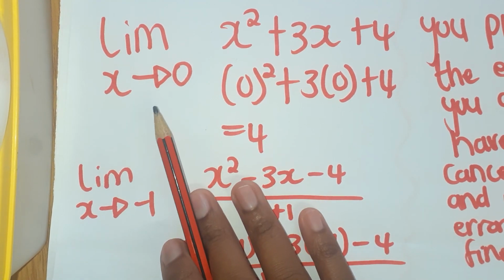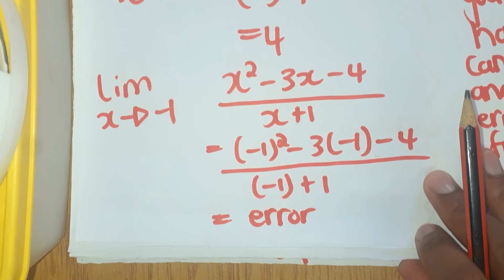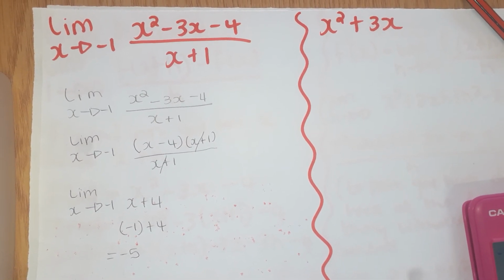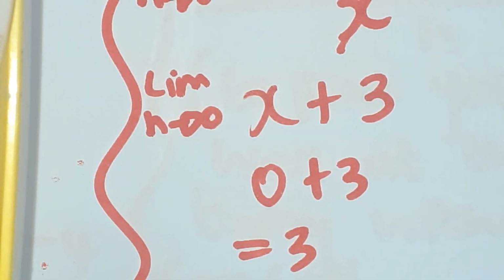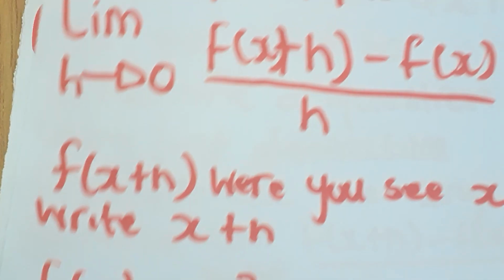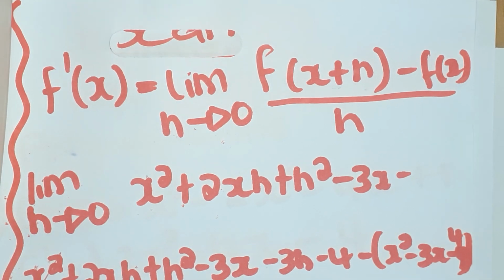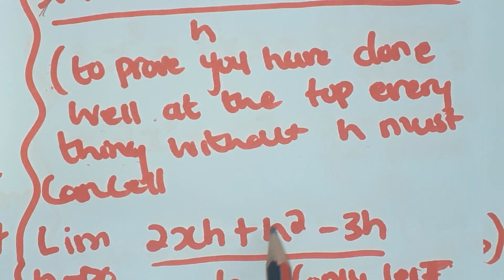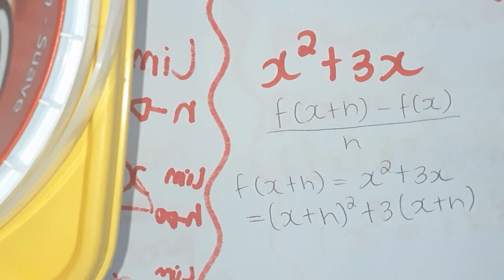CALCULUS GRADE 12 (Applying limit and first principle) Part 1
in this vedio I do calculus for grade 12
how to apply the first principle
how to apply limit